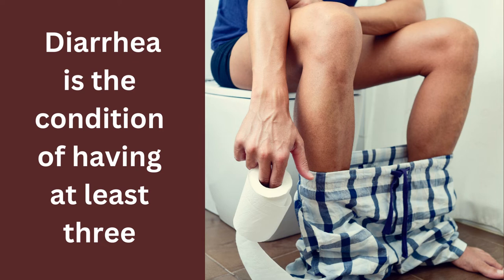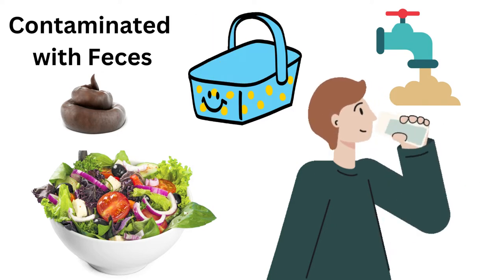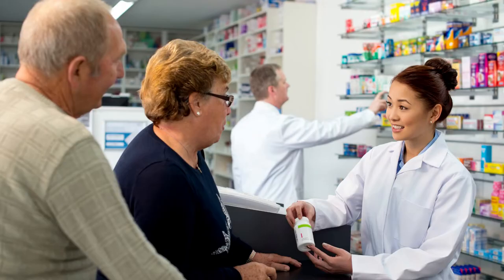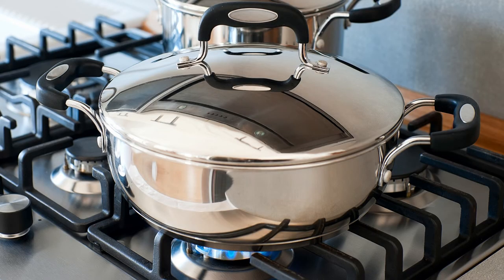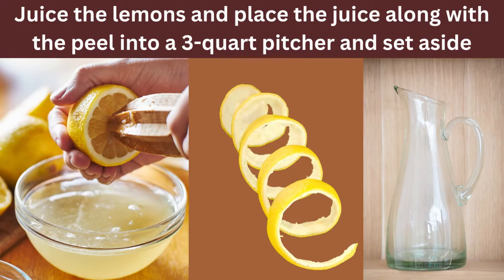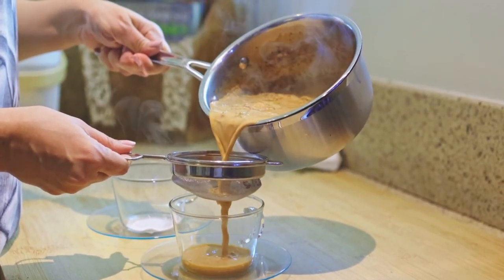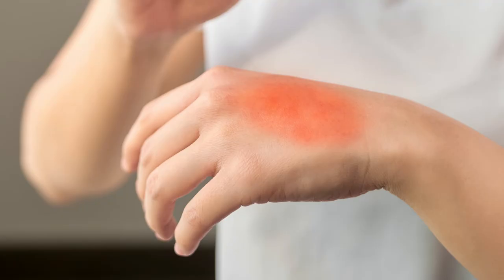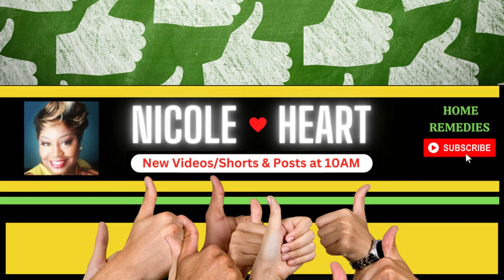How to Stop Diarrhea | Barley Water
Diarrhea is the condition of having at least three loose, liquid, or watery bowel movements each day. It often lasts for a few days and can result in dehydration due to fluid loss. Signs of dehydration often begin with loss of the normal stretchiness of the skin and irritable behavior. This can progress to decreased urination, loss of skin color, a fast heart rate, and a decrease in responsiveness as it becomes more severe. Loose but non-watery stools in babies who are exclusively breastfed, however, are normal.

The most common cause is an infection of the intestines due to either a virus, bacterium, or parasite—a condition also known as gastroenteritis. These infections are often acquired from food or water that has been contaminated by feces, or directly from another person who is infected. The three types of diarrhea are: short duration watery diarrhea, short duration bloody diarrhea, and persistent diarrhea (lasting more than two weeks, which can be either watery or bloody). The short duration watery diarrhea may be due to cholera, although this is rare in the developed world.

Diarrhea is usually caused by a virus or, sometimes, contaminated food. Less frequently, it can be a sign of another disorder, such as inflammatory bowel disease or irritable bowel syndrome.
Symptoms include frequent, loose, watery stools and belly pain.
Most cases clear on their own. Some infections may need antibiotics. Severe cases can cause enough dehydration to require intravenous fluids.

Barley water has been used for diarrhea for decades and it is very affective for stopping diarrhea. This video will teach you how to make barley water so you can learn how to stop diarrhea.